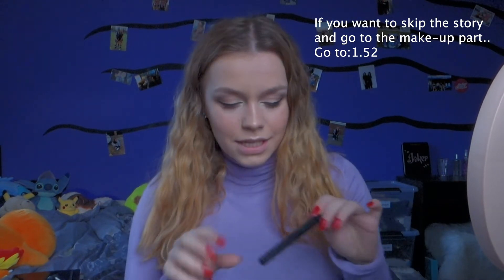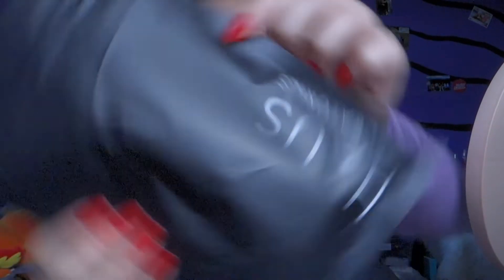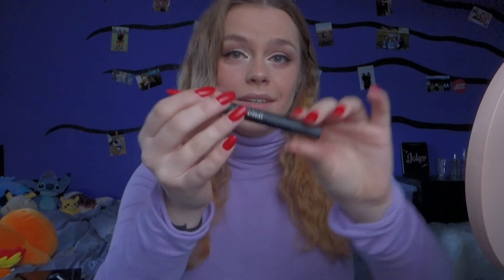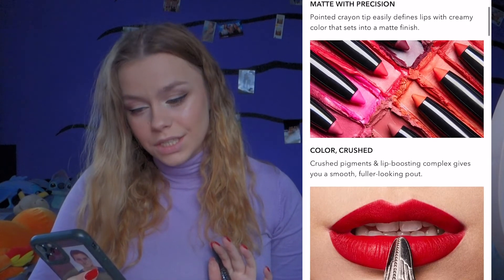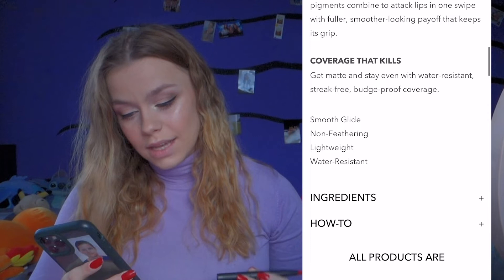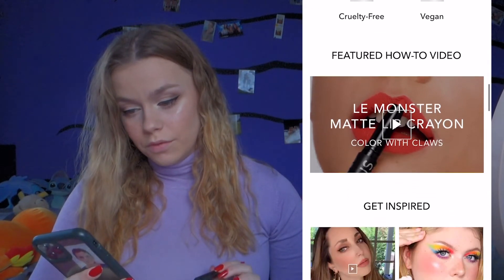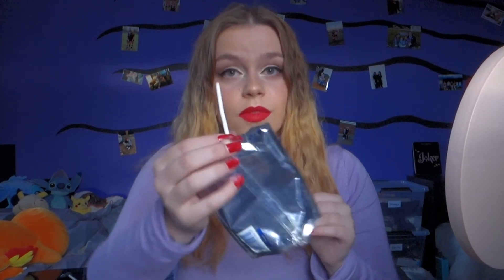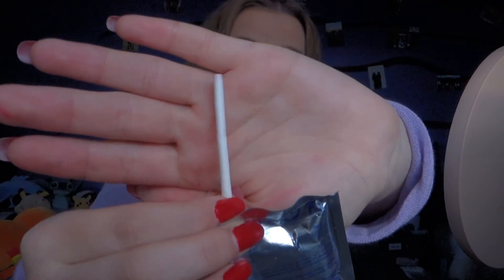HAUS LABORATORIES LIP CRAYON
Hi everyone!

This is a tiny video about me showing my new lipstick from Hause Laboratories. I’m in lovee with the color and how well it stays on..!

Let me know what you think about this look and what kind of looks you want me to do.